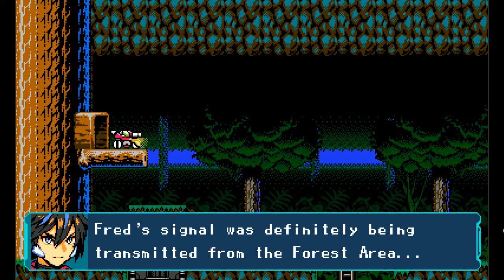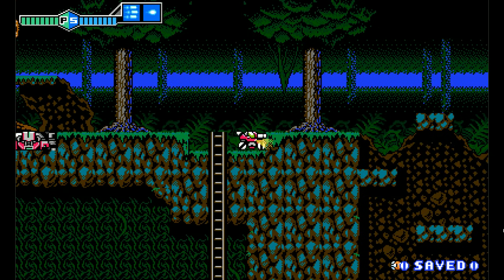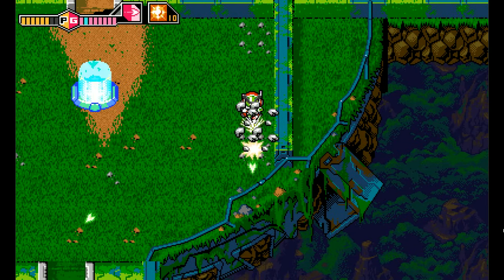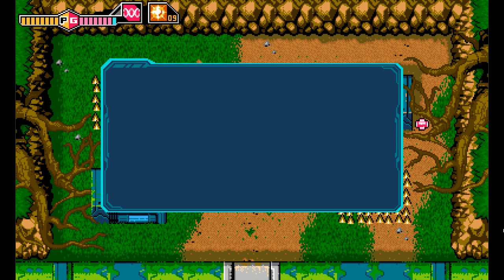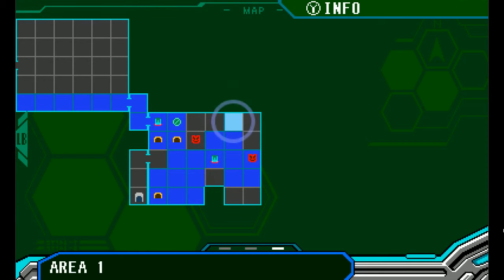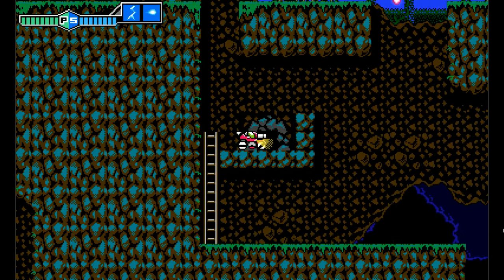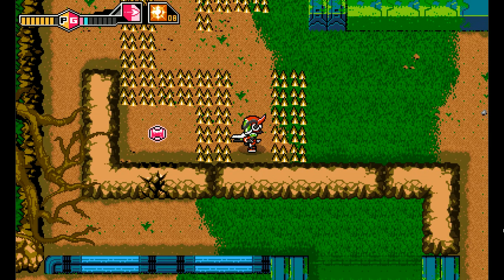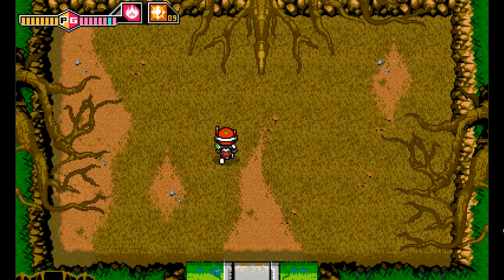Blaster Master Zero - World 01